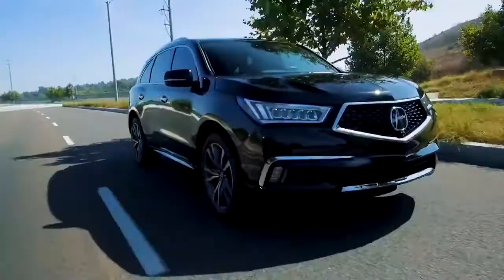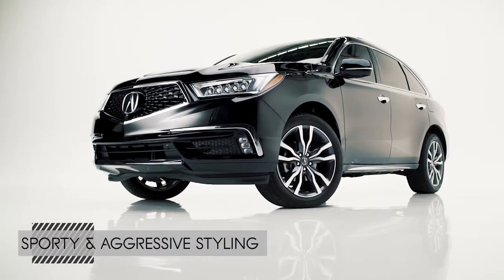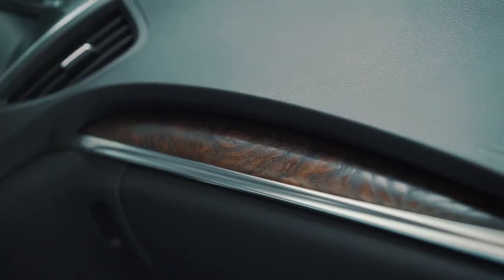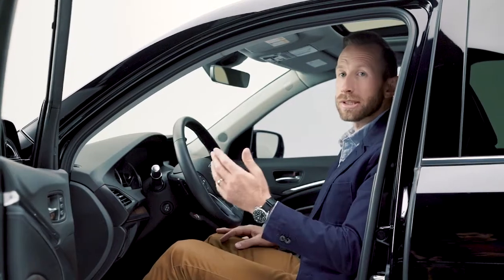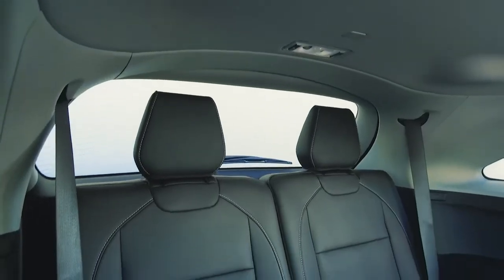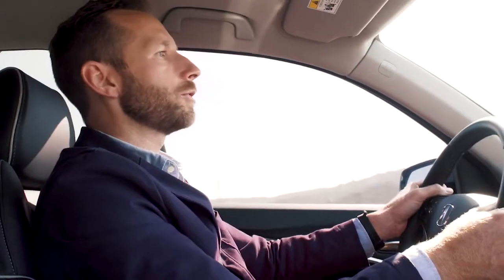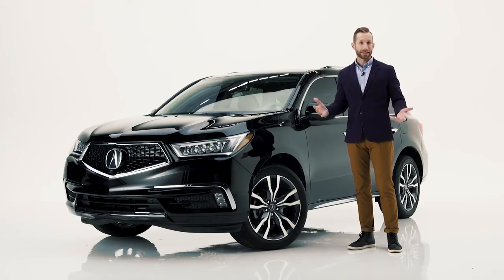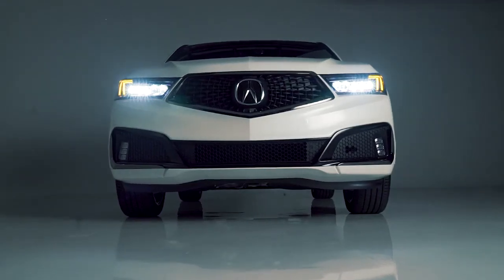Luxury 2020 Acura MDX (Xế sang xa xỉ)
Love this car!!